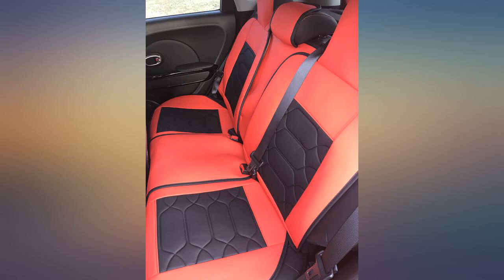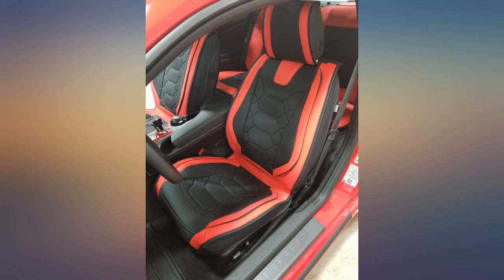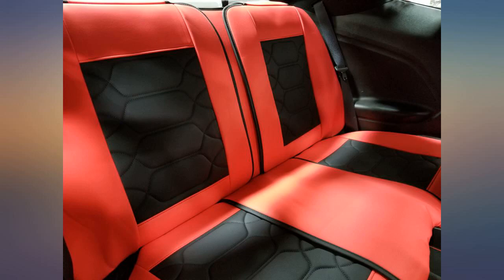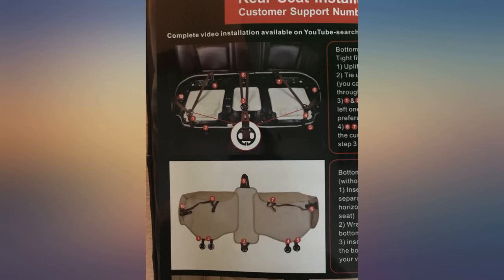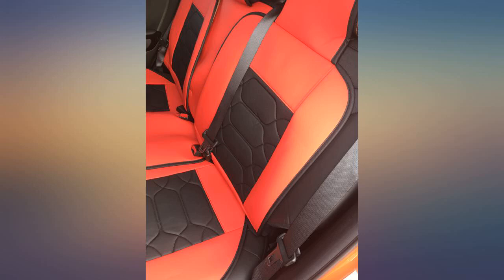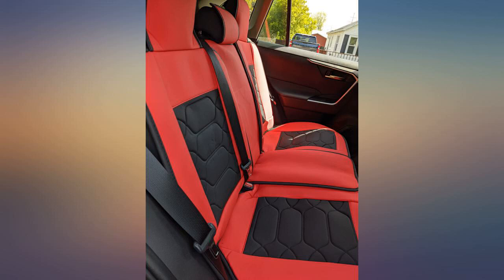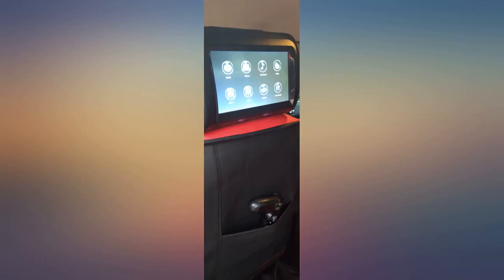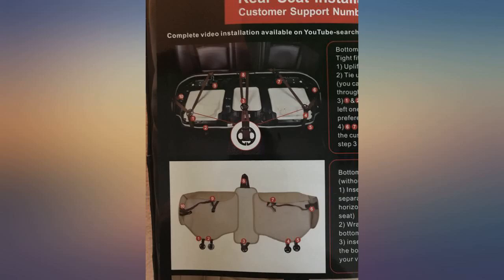OASIS AUTO OS-004 Leather Car Seat Covers, Faux Leatherette Automotive Vehicle review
OASIS AUTO OS-004 Leather Car Seat Covers, Faux Leatherette Automotive Vehicle Cushion Cover for 5 Passenger Cars & SUV Universal Fit Set for Auto Interior Accessories (Front&Rear, Black&RED)

Main Features:
- [(Available Style)] Browse over 100 different colors and styles by visiting the OASIS AUTO Store (link under the title of this listing)
- [(Fit and Look)] The video in this listing shows you how the covers look when they are installed. Our universal fit set is compatible with 4-door sedans, SUVs, and trucks. for 2-door coupes or pickup trucks you can purchase front seat covers
- [(Installation)]  A step-by-step installation video is available by searching for "Oasis Auto - Universal Fit Seat Covers Installation" on YouTube. We will walk you through the installation, one step at a time, to ensure you can install your new seat covers with ease
- [( Risk-Free Purchase)] You get a 30-day money-back guarantee with Amazon Prime. Buy with confidence, knowing returns will be simple and hassle free if you are not satisfied
- [(Oasis Promise)] Cover up your faded, old interior. Protect your original seats. Make your vehicle one of a kind. Our high-quality, universal fit car seat covers will transform your interior, giving your vehicle a fresh, unique look